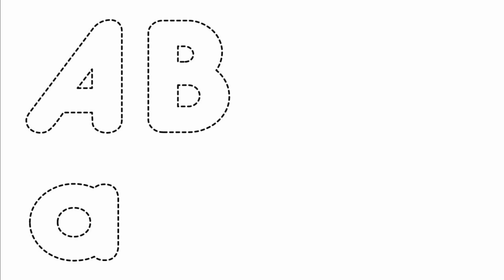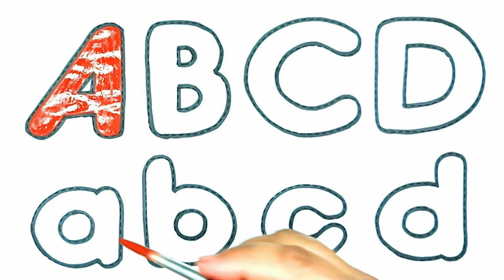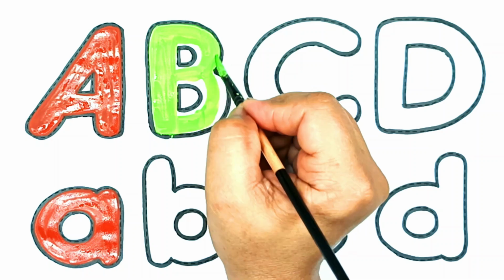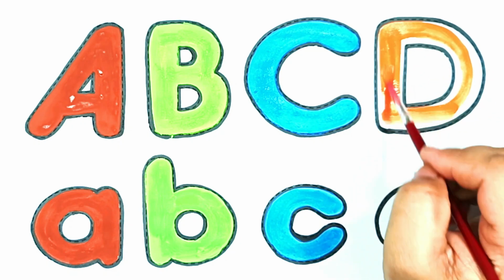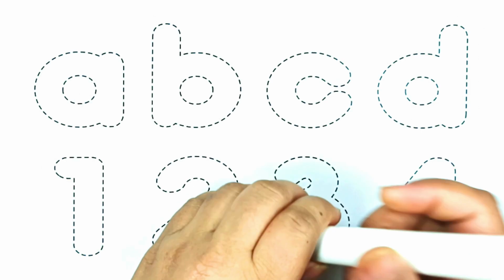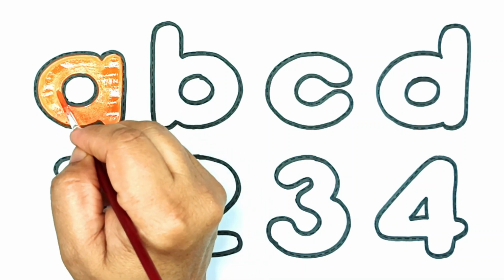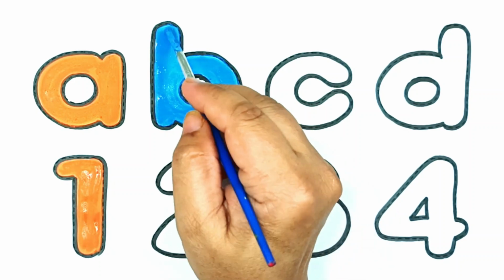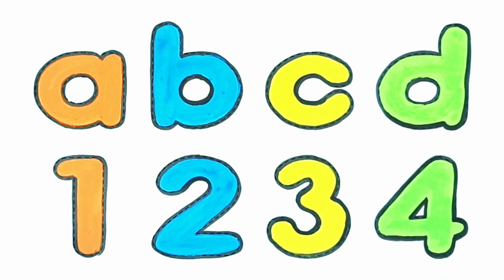Learn to Write Your ABCs! and Counting - Tracing & Coloring